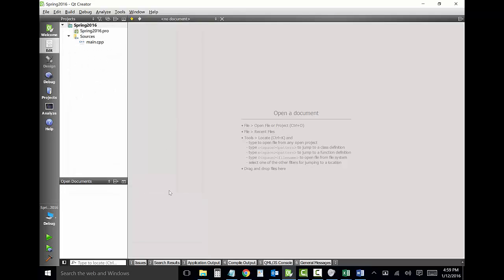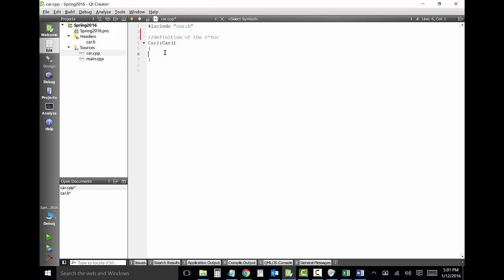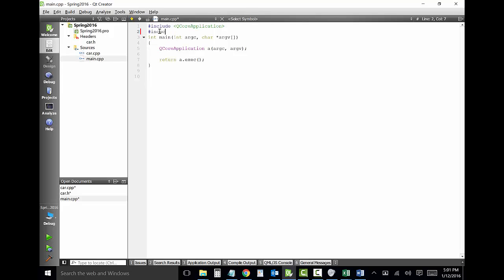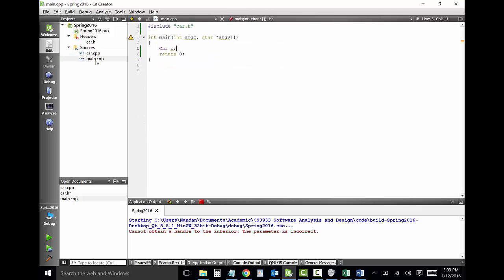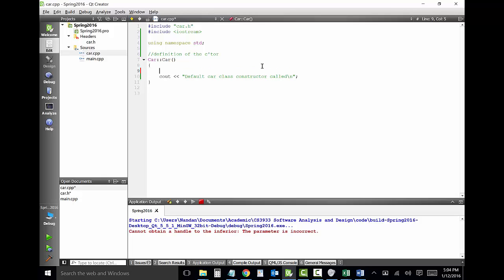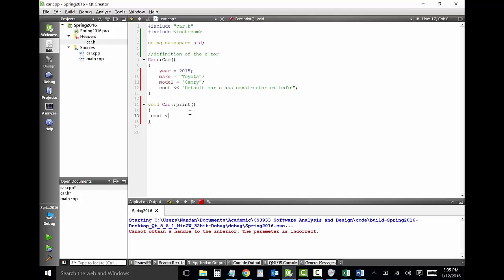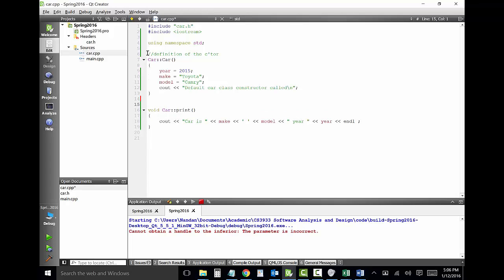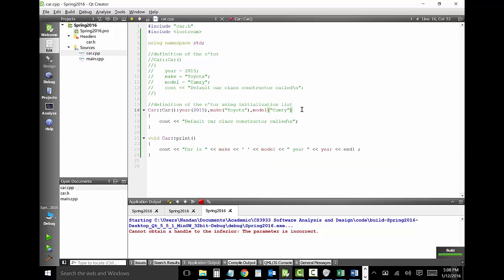1-constructors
Default constructor, declaration vs definition.